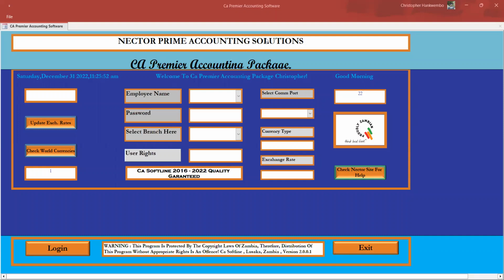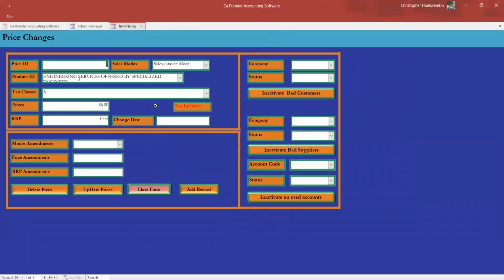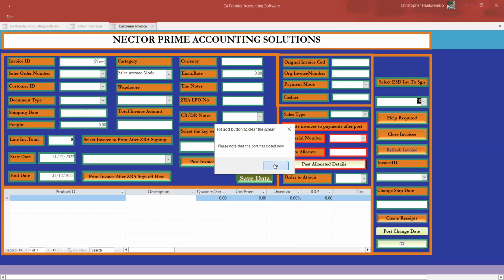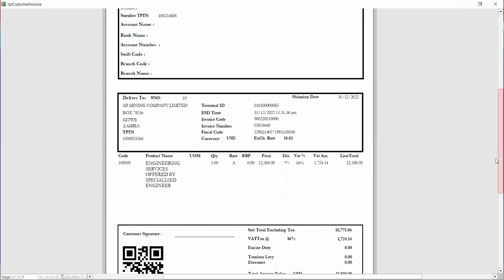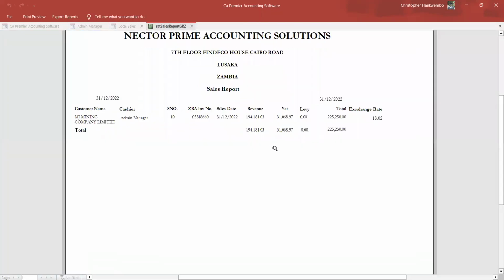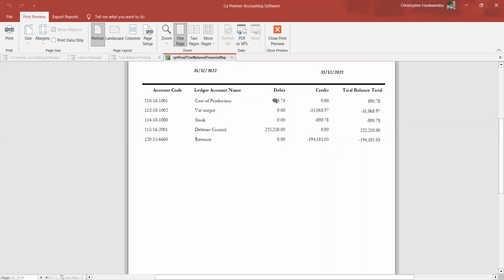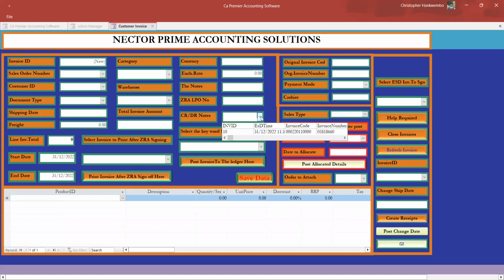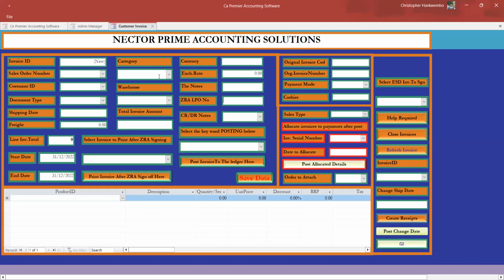Ca Premier Accounting Software - Introduction to Invoicing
This video is meant for our new clints